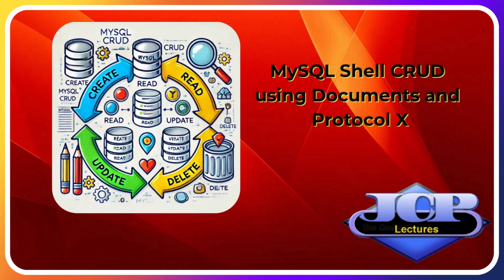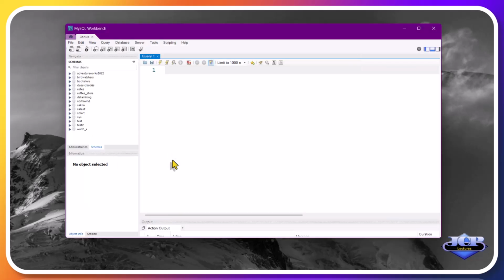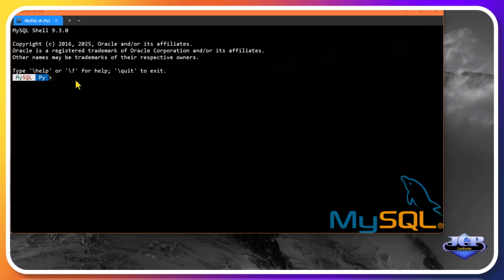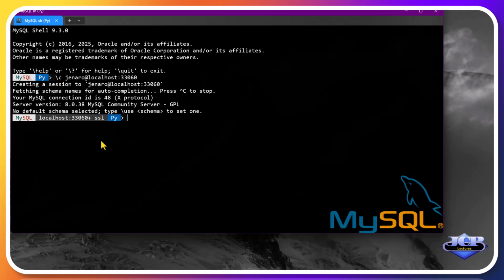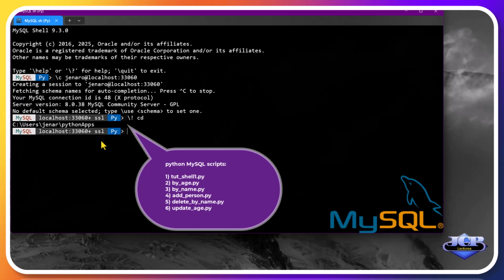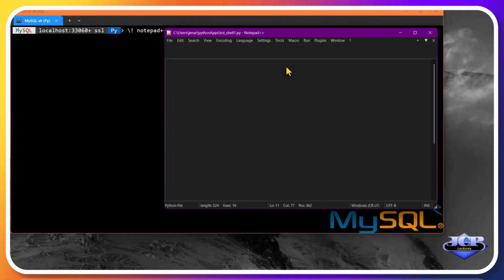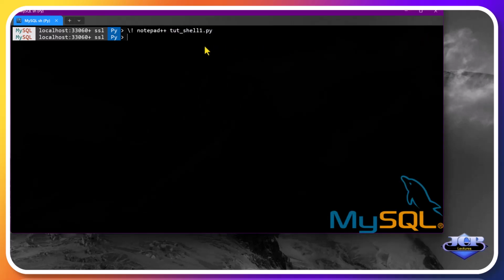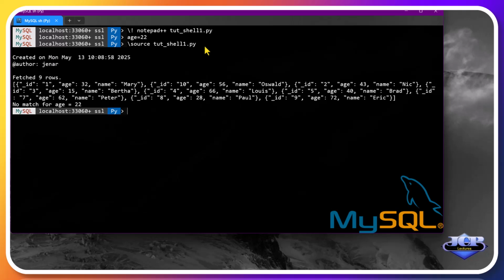MySQL92 CRUD Operations using Collections MySQL Shell - Part3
This Lecture is the Thirth part of the series , We deal with collections and see how to use CRUD operations with the MySQL Shell. We review tsome of the Methods of the Schema and Collections classes.